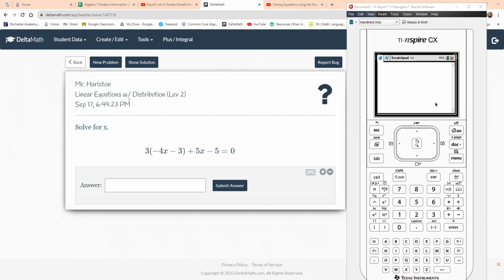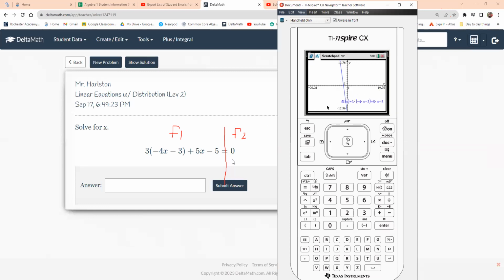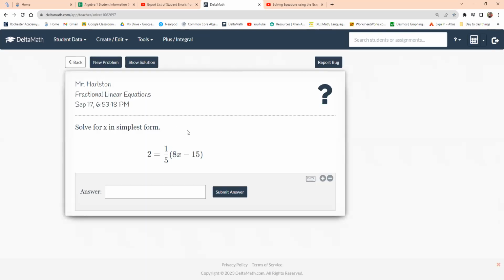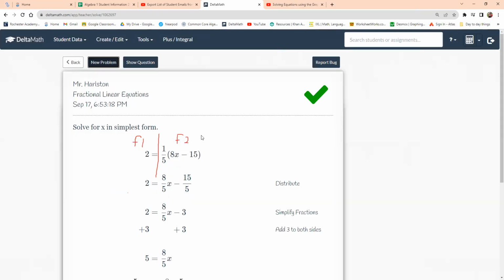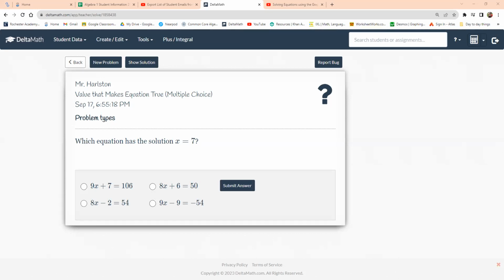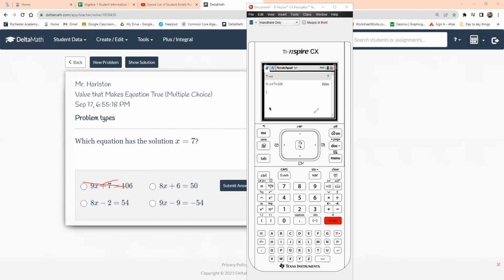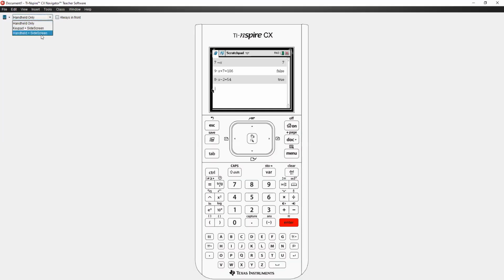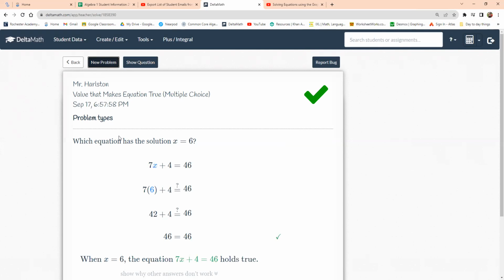Solve Equations in DeltaMath using TI-NSPIRE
Any equation can be solved by graphing the equation as two functions and finding where the functions intersect.